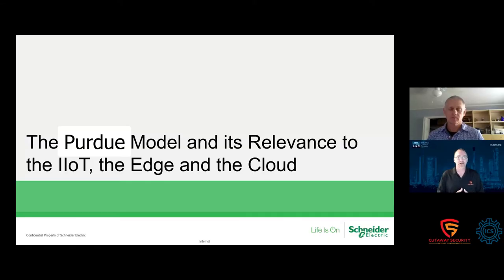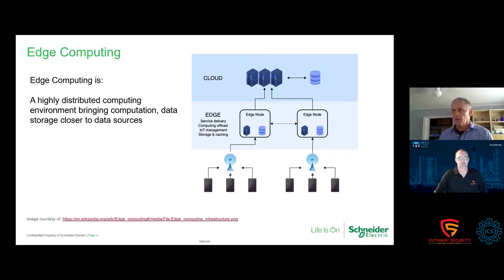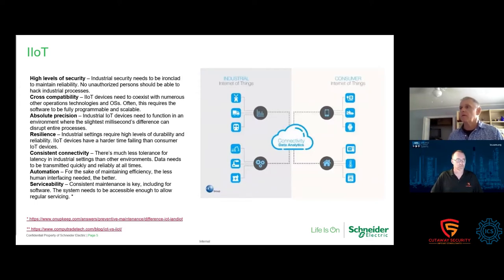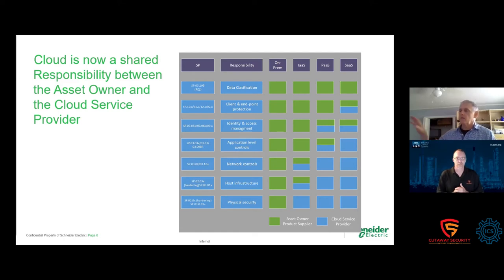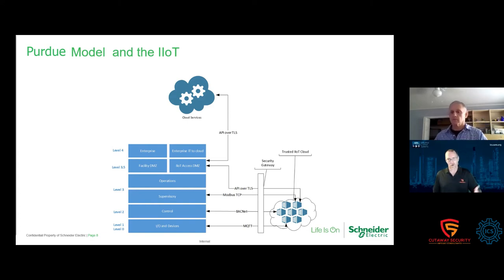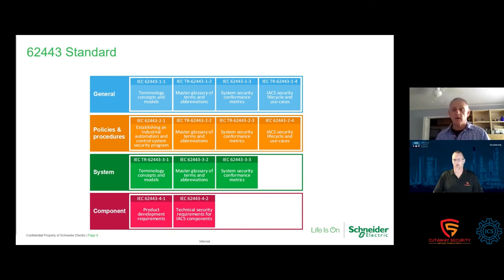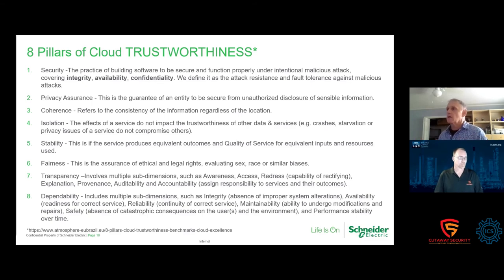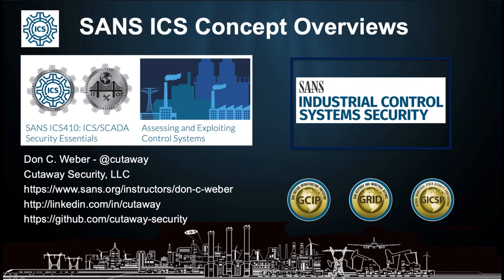IIoT and Edge Computing | SANS ICS Concepts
In this SANS ICS Concept overview, we are joined by Daniel Paillet a Cybersecurity Lead Architect at Schneider Electric and a Member of EC-Council Global Advisory Board for Ethical Hacking.

Daniel is here to speak to us today about the integration of cloud services into the control environment. Dan will introduce us to the concepts of Edge Computing and how vendors and integrators could be modifying their solutions in the nearing future.

Script by Daniel Paillet and Don C. Weber (@cutaway), Certified SANS Instructor and Cutaway Security, LLC .

References:

White Paper: An Overview of Cybersecurity Best Practices for Edge Computing